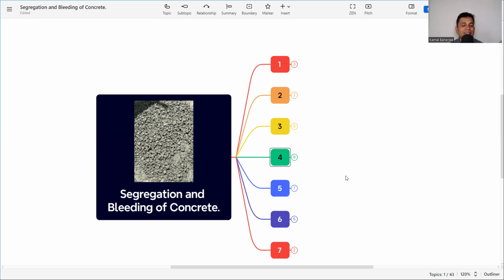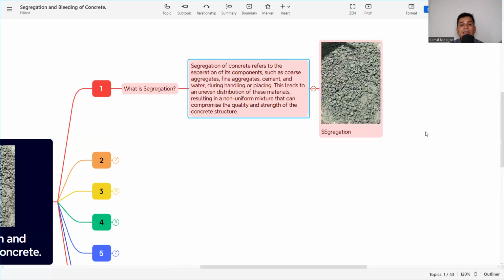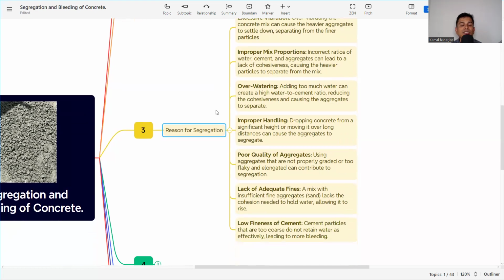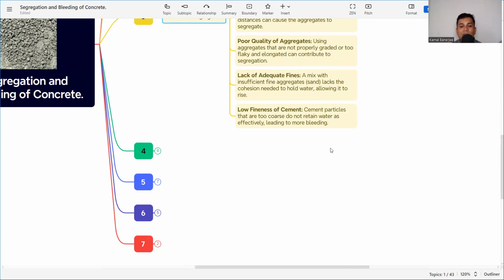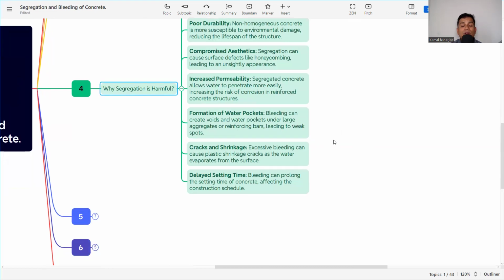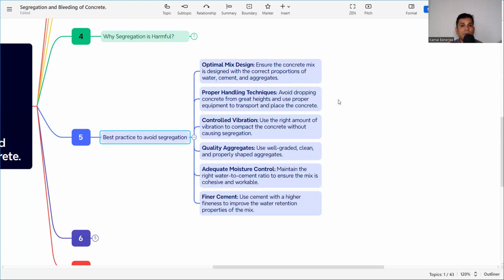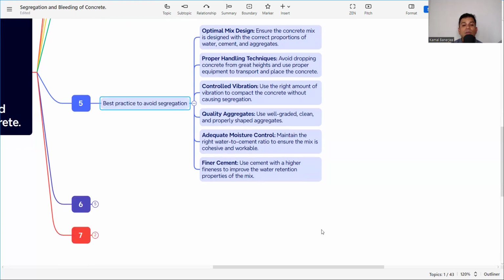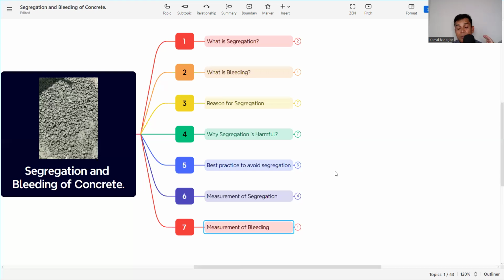Understanding Segregation and Bleeding in Concrete: Causes, Effects, and Prevention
Understanding Segregation and Bleeding in Concrete: Causes, Effects, and Prevention | Building Insights
00:00 Introduction
01:40 What is segregation of Concrete?
03:11 What is bleeding of concrete?
03:40 Reasons of segregation of concrete
07:37 Why segregation is harmful?
10:18 Best practice to avoid segregation.
13:43 Measurement of segregation
14:56 Measurement of Bleeding

In this comprehensive video, we dive deep into the topics of segregation and bleeding in concrete—two common issues that can significantly affect the quality and durability of concrete structures. Whether you're a civil engineer, a construction professional, or a student learning about concrete technology, this video provides valuable insights into the causes, effects, and prevention of these problems.

🏗️ Introduction to Segregation and Bleeding:
Begin your journey by understanding what segregation and bleeding in concrete are and why they pose significant concerns in construction. We'll explain the basic definitions and how these phenomena manifest in freshly mixed concrete.

🔍 Causes of Segregation:
Dive into the various factors that contribute to segregation in concrete. We'll cover aspects such as improper mix design, excessive water content, insufficient mixing time, and improper handling and placing techniques that can lead to the separation of coarse aggregates from the cement paste.

🌟 Effects of Segregation:
Explore the negative impact of segregation on the structural integrity and performance of concrete elements. We'll discuss how segregation can lead to non-uniformity, honeycombing, and reduced strength, compromising the overall quality of the concrete.

🛠️ Prevention Techniques for Segregation:
Gain practical tips and best practices for preventing segregation in concrete. We'll cover the importance of proper mix design, adequate mixing time, careful handling and placing, and the use of appropriate admixtures to minimize the risk of segregation.

🔍 Causes of Bleeding:
Understand the factors that cause bleeding in concrete. We'll discuss how excessive water content, improper mix proportions, and inadequate mixing can lead to the upward migration of water in freshly placed concrete, resulting in a layer of water on the surface.

🌟 Effects of Bleeding:
Learn about the detrimental effects of bleeding on concrete quality. We'll explain how bleeding can lead to the formation of laitance, reduced bond strength between layers, surface cracks, and compromised durability.

🛠️ Prevention Techniques for Bleeding:
Discover effective strategies for preventing bleeding in concrete. We'll cover best practices such as optimizing water content, using proper mix proportions, ensuring thorough mixing, and incorporating suitable admixtures to control bleeding.

📋 Quality Control Measures:
Learn about the quality control measures that can help detect and mitigate segregation and bleeding during construction. We'll discuss inspection procedures, testing methods, and the role of site supervision in ensuring high-quality concrete work.

🔧 Case Studies and Real-World Examples:
Explore real-world examples and case studies where segregation and bleeding in concrete have been effectively addressed. Learn from successful projects and understand the corrective actions taken to ensure long-lasting and durable concrete structures.

Join us as we delve into the critical aspects of segregation and bleeding in concrete, empowering you with the knowledge and best practices to prevent and address these common issues.